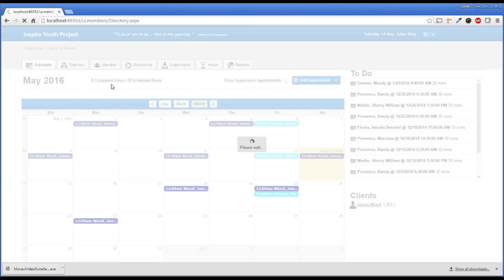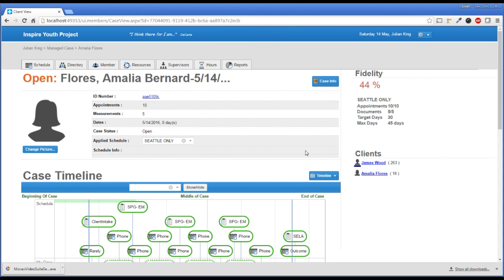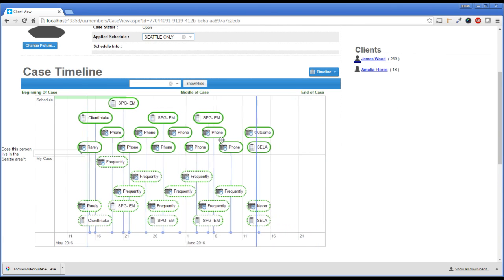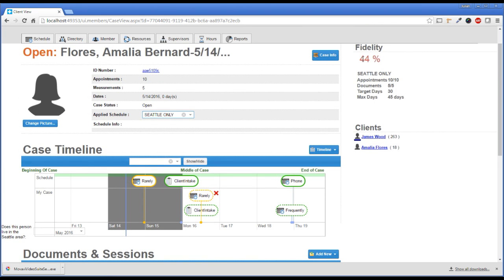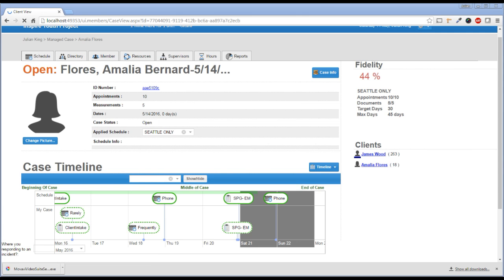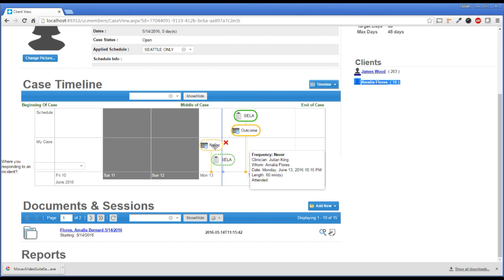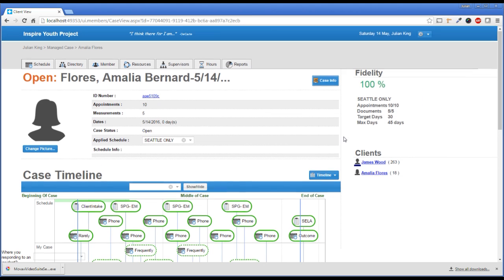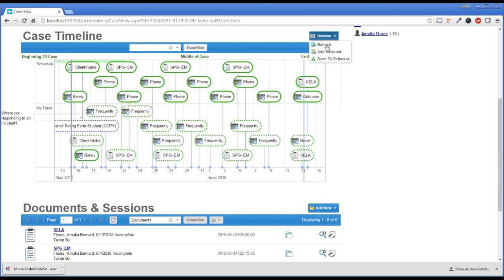Intro To TRAC (Case Schedules)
Case schedules provide stepping stones for completing each case on time and the way the clinical intervention intended.  Watch this video to learn more.